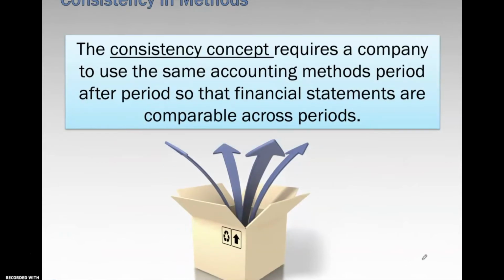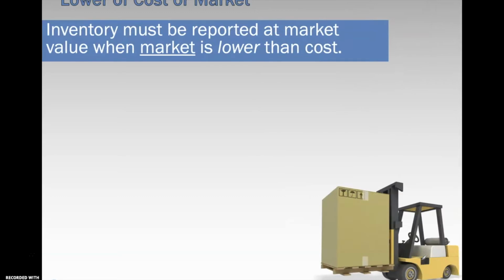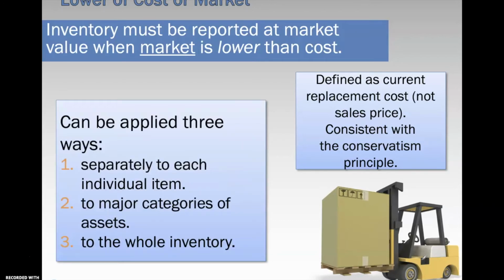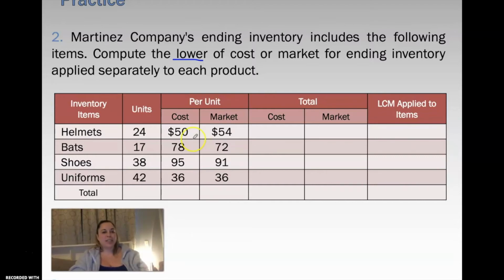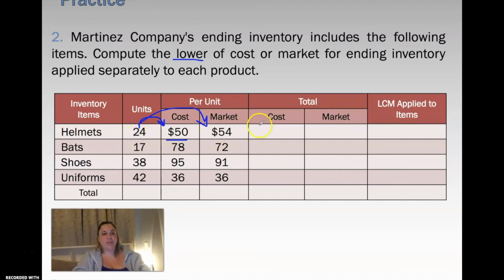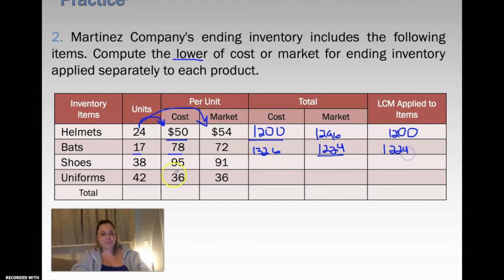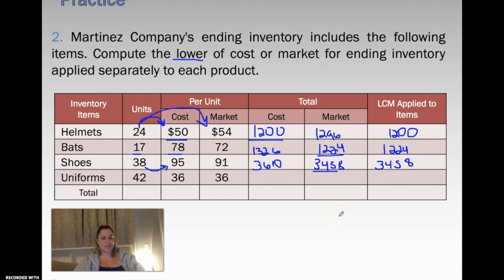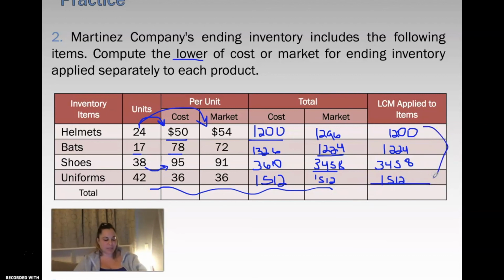Kroeger Chapter 6 Topic 3